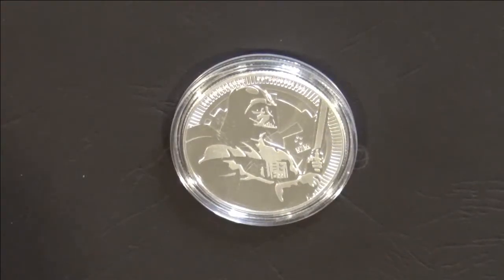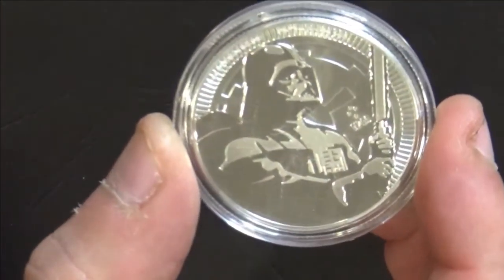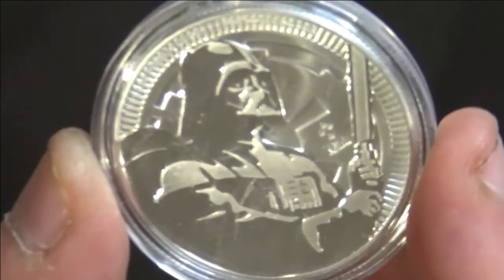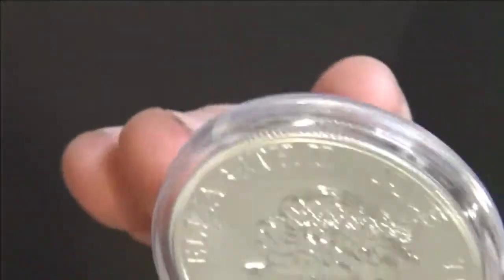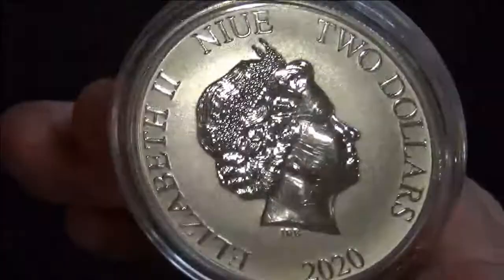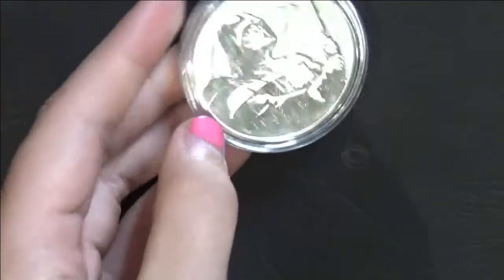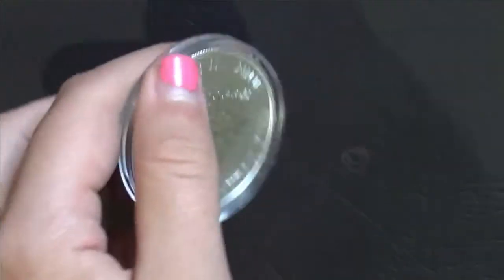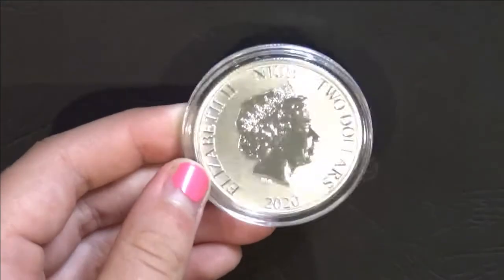Niue | Star Wars 2020 Darth Vader coin| New Zealand Mint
we will be reviewing the coin as well as its link with history, and yes we will show both sides of coin.
Molly and Duncan